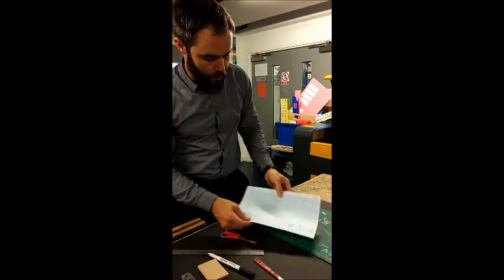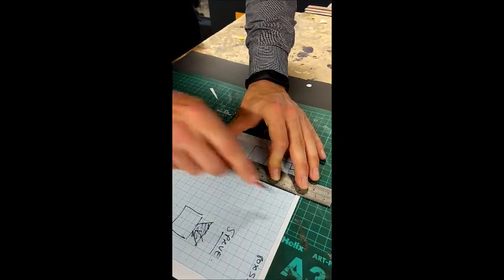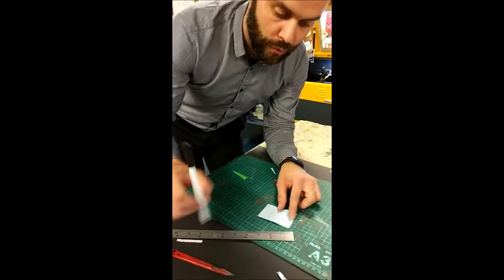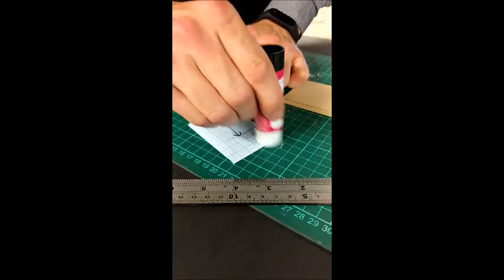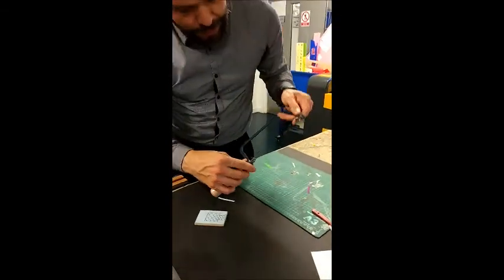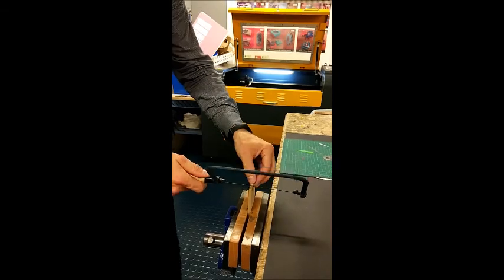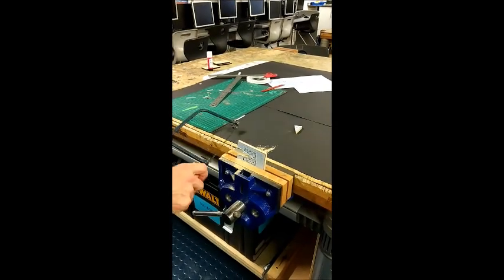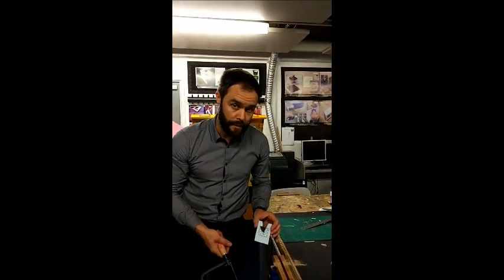How to Manufacture a Pewter Casting Keyring (Part 2)